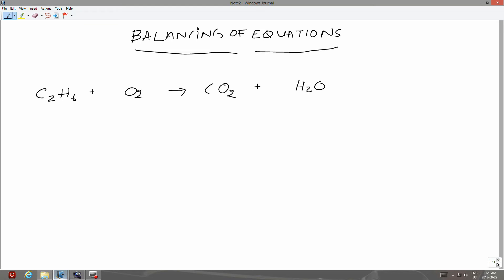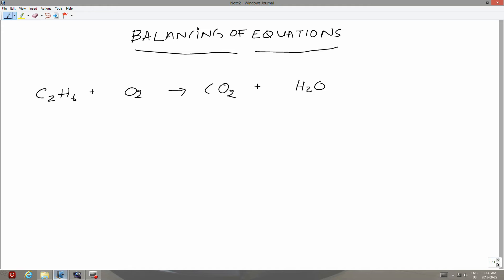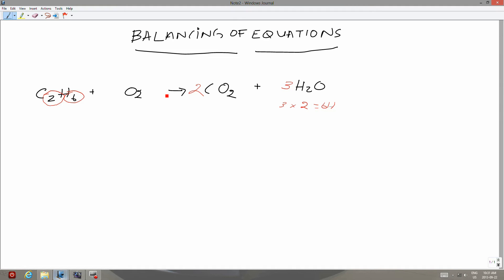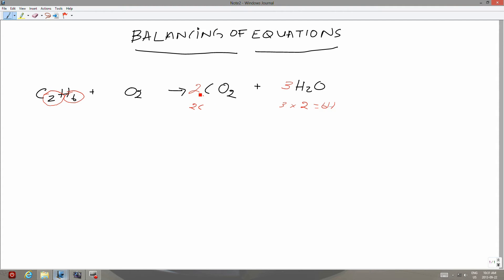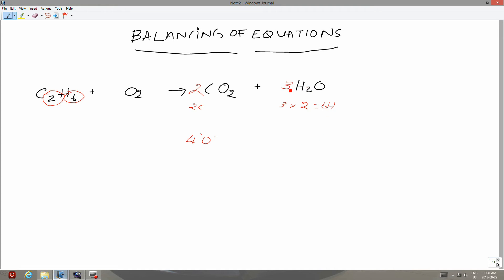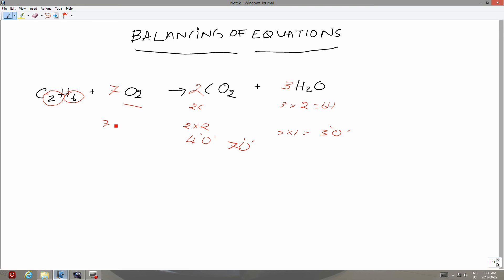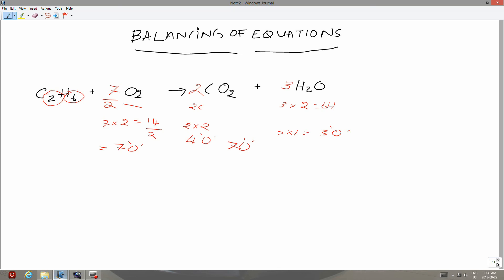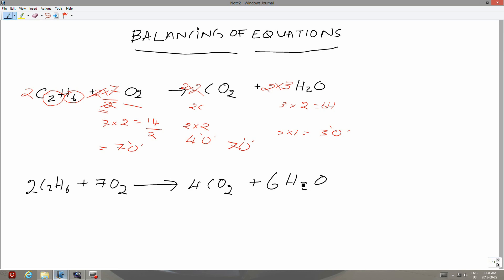Balancing of Equations | Ethane and Oxygen | Trial and Error | # 2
Balancing of Equations
This video illustrates how you can balance an equation using trial and error method.
The reaction used is combustion of Ethane.
It is the reaction between ethane and oxygen.
Some simple techniques that can be used to balance the equation are considered here.
This video shows the reaction between Ethane and Oxygen.
Simple steps to be taken when balancing hydrocarbons with even number of carbon atoms.